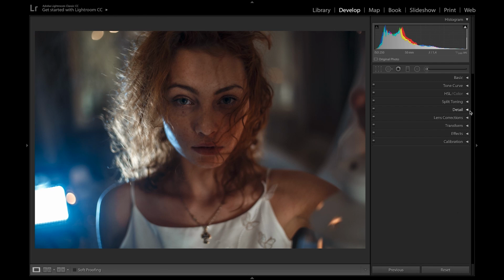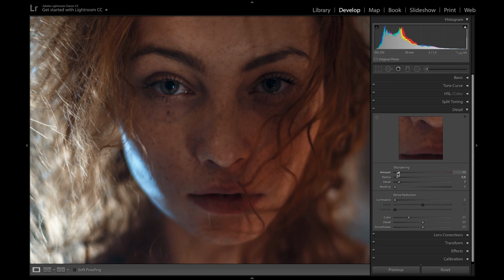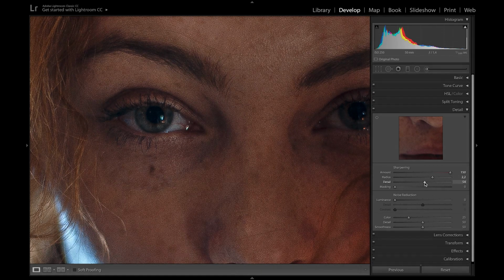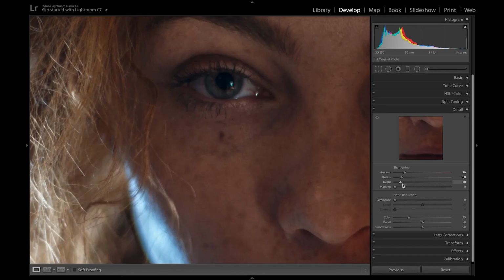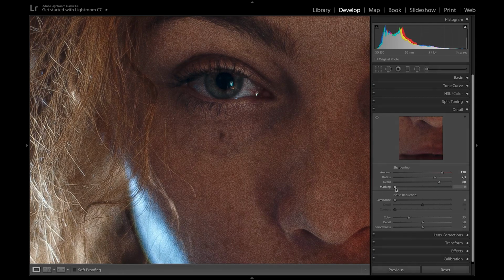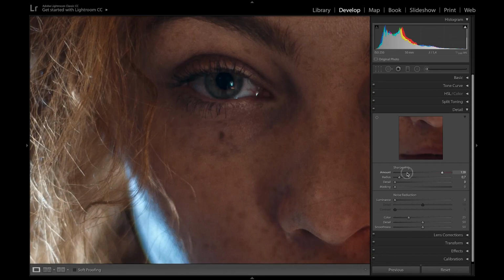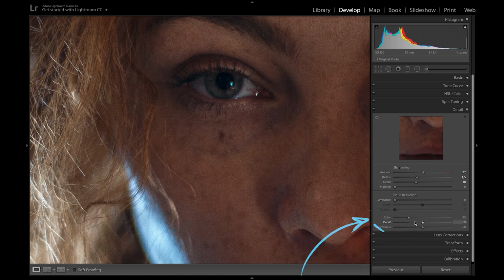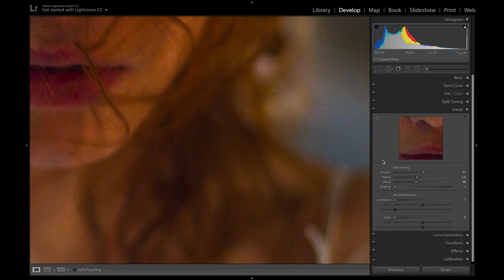Breakthrough Photoshop Skills 05 Detail Slider